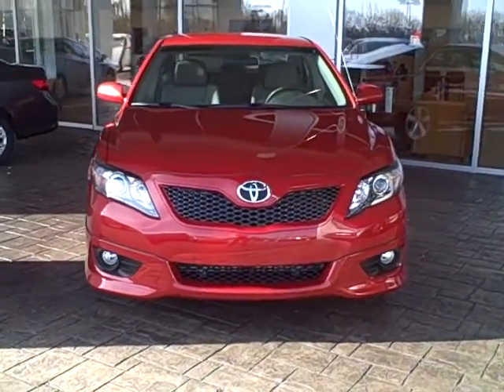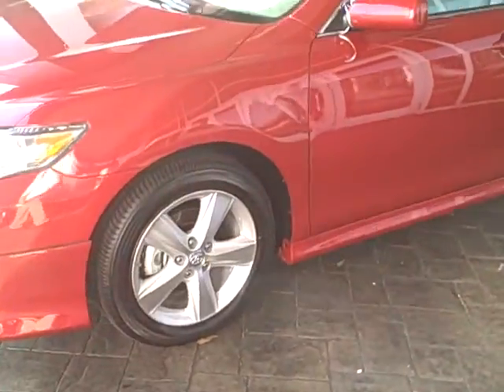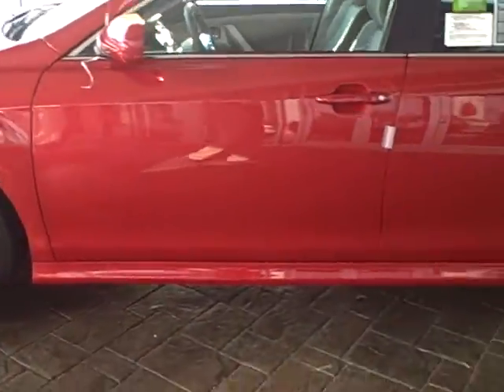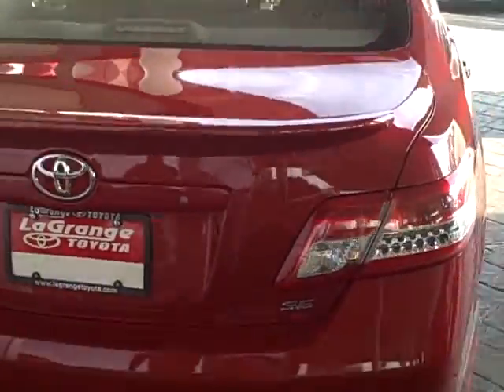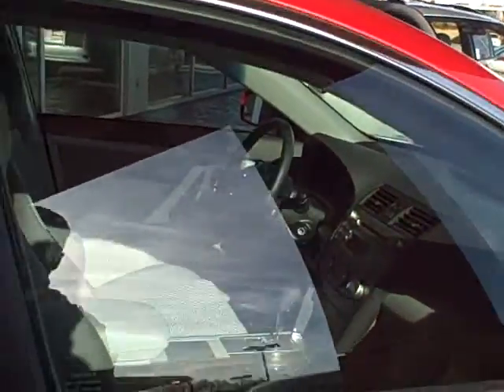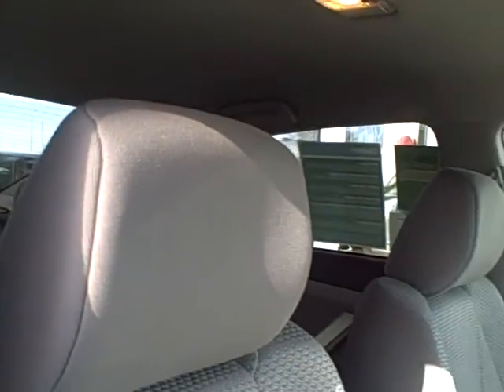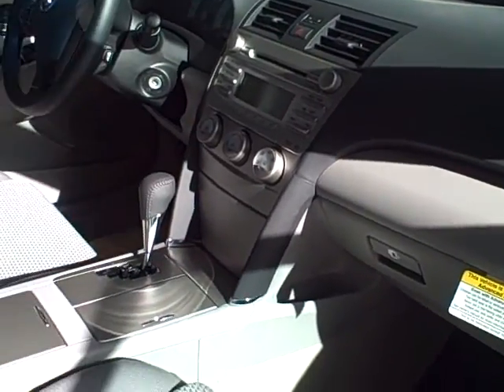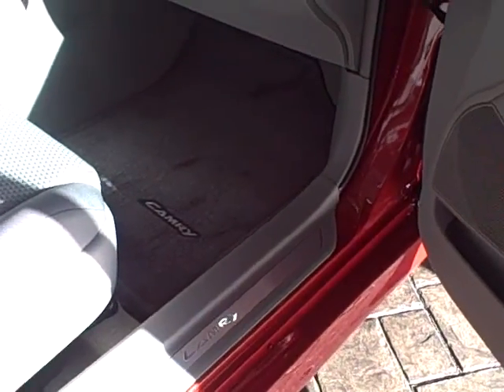curtiswilson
video presentation for the Wilson's from LaGrange Toyota